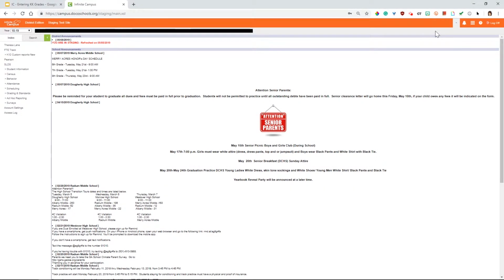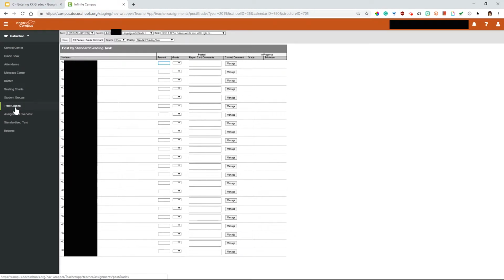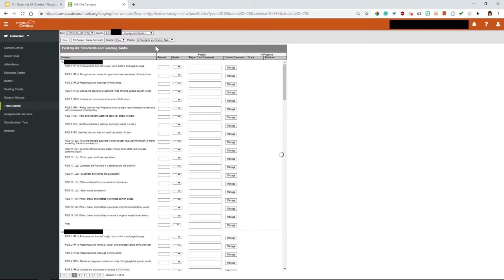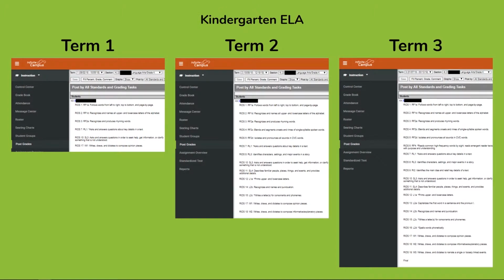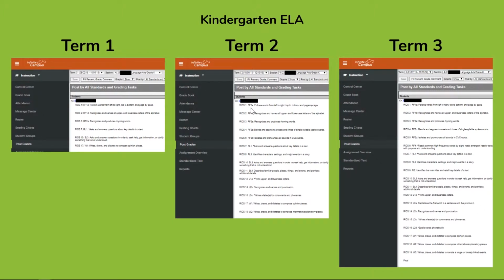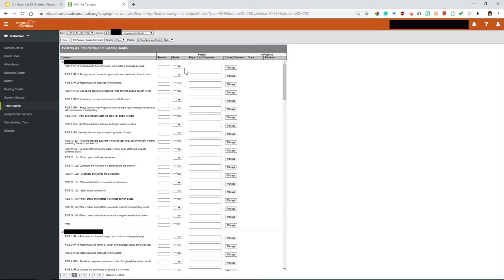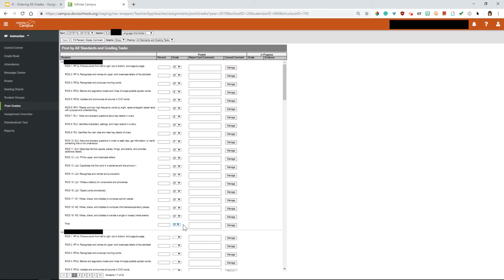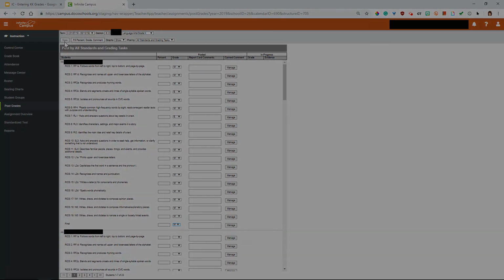Entering KK Grades in Infinite Campus: A Quick Reference Video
This video contains step-by-step instructions on how to enter grades for a kindergarten report card in Infinite Campus.